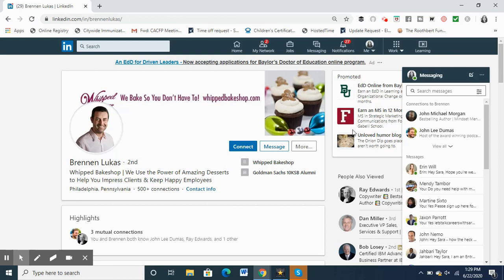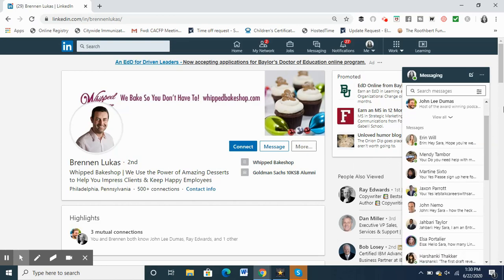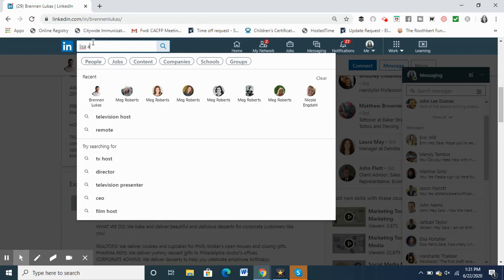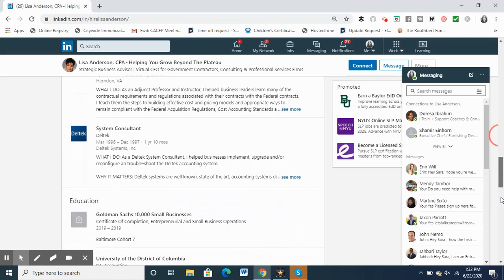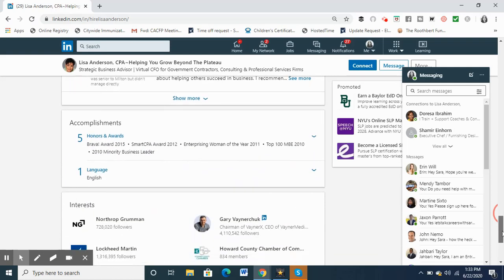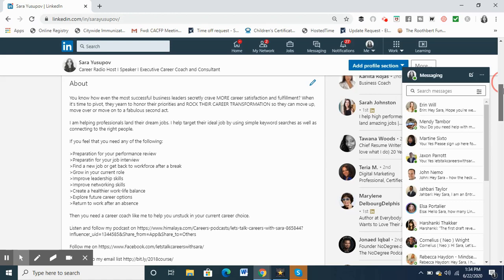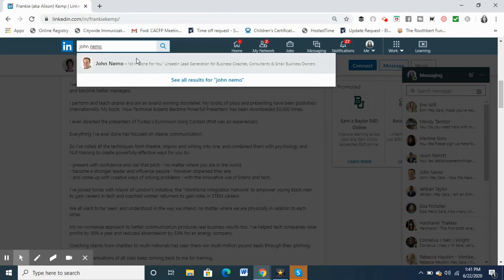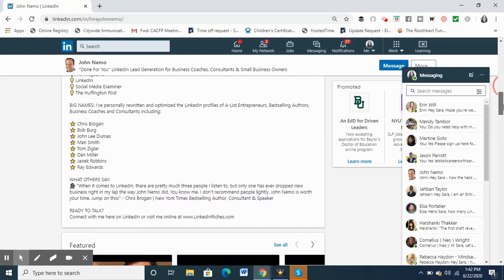How To Use LinkedIn for Beginners | LinkedIn Profile Tips [7 Profile Examples]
Perhaps you are asking how to make a great LinkedIn profile? Or how to make your linkedin profile stand out? Or how to write a LinkedIn summary [when unemployed]?

Today I am going to share you another good LinkedIn profile tips tutorial.
How To Use LinkedIn for Beginners -LinkedIn Profile Tips: Write a good LinkedIn Profile Summary and Get Optimized.

These LinkedIn profile tips for job seekers as well. I touched on the subject LinkedIn profile picture tips besides the LinkedIn profile tips summary . Creating a LinkedIn profile and writing a LinkedIn profile may be challenging and time consuming. However, in this tutorial you will learn how to use LinkedIn for beginners as well. So improve your LinkedIn profile and make your LinkedIn standout with these LinkedIn marketing tips. Then, share your link in the comments. Or let me know if you would like more LinkedIn training or more LinkedIn profile tips and tricks in the upcoming videos, I will be happy to do that.

If you would like a professional LinkedIn profile sample check out this great LinkedIn profiles. Their LinkedIn Summary is optimized. Here are the impressive LinkedIn profiles:

00:53 Brennen Lukas
03:03 Lisa Anderson
05:18 Sara Yusupov
07:10 Bernard Page
08:40 Bob Lusey
11:04 Frankie Kemp
12:42 John Nemo

So here you learned how to optimize your LinkedIn profile.

Ring Light- FalconEyes DVR-512DVC Video Camera Photography Studio Outdoor LED Ring Light Fill-in Lamp CRI90+ 3200K-5600K Adjustable Color Temperature-

Backdrop- Andoer 1.5 * 2m Photography Background Backdrop Christmas Gift Star Pattern for Children Kids Baby Photo Studio Portrait Shooting

Camera- WIFI Mini 14.0MP CMOS 1080P FHD DV 170 Wide Angle 30M Waterproof Sport
Action Camera Camcorder Car DVR

Tripod
Andoer Professional Aluminum Alloy Camera Video Tripod Panorama Fluid Hydraulic Head Ballhead for Canon Nikon Sony DSLR Recorder DV Max Height 67 Inches Max Load 10KG with Carrying Bag

Mic
TAKSTAR TAK45 Professional Recording Microphone Condenser Mic

how to use linkedin for beginners? how to get started on linkedin? how to make a great LinkedIn profile? how to get recruiters notice you on linkedin?
LinkedIn profile set up step by step!! top 7 linkedin profile tips | how to make your linkedin profile stand out? how to write a LinkedIn summary? how to make a great LinkedIn profile tips and examples? how to use linkedin for beginners? how to make great LinkedIn profile for college students?